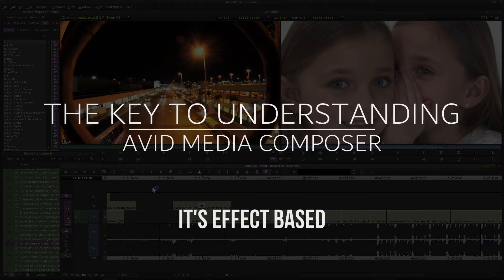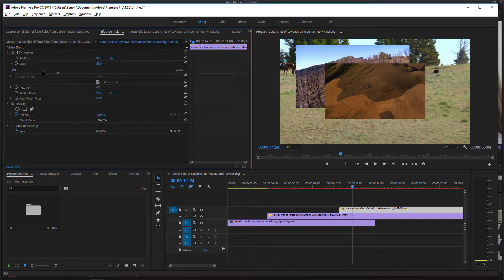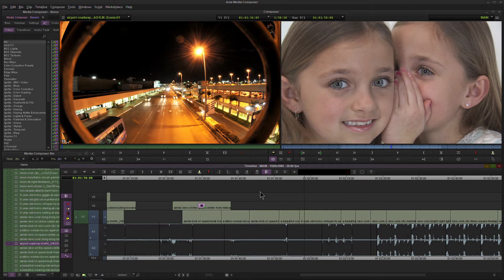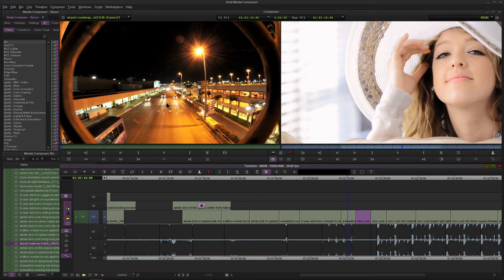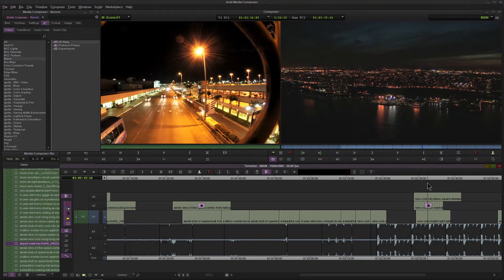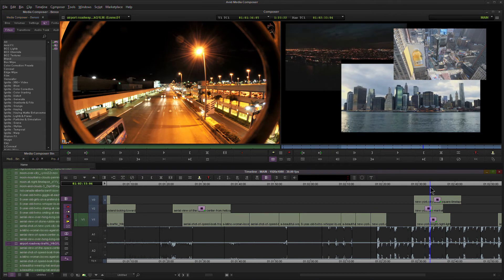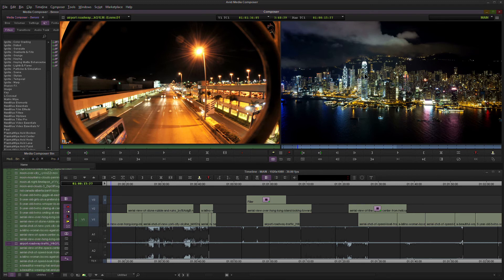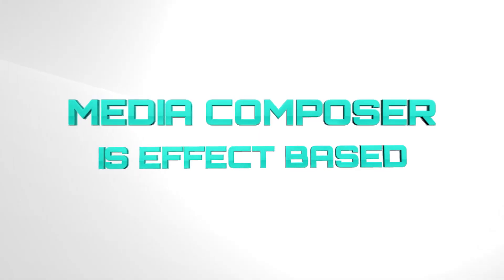THE KEY TO UNDERSTANDING MEDIA COMPOSER 🔥👍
Avid Media Composer works differently from Adobe Premiere, Hitfilm, Final Cut, and every other NLE. Once you understand the basic concept of Media Composer, you will understand it fully.

The secret, the KEY, to understanding Media Composer is. IT'S EFFECT BASED! That means if you want to transform a clip in Media Composer, YOU MUST APPLY AN EFFECT! This is one of the most misunderstood things about Media Composer. What you see in the monitor is how the clip will remain, until you apply an effect. That's the key to understanding Avid Media Composer.

👉Obligatory Links👌

Ethereum:
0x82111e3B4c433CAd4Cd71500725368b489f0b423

Bitcoin:
17ZDtMBXopFK4tpwG3iXU9WFznG65CgCJD

Bitcoin Cash:
127HvctzcxvGwP8LAamG7K8XSqPV4JzU2G

Litecoin:
LMdsQxvwo72aboVB2fA5kiq9YwyFNkvMKY